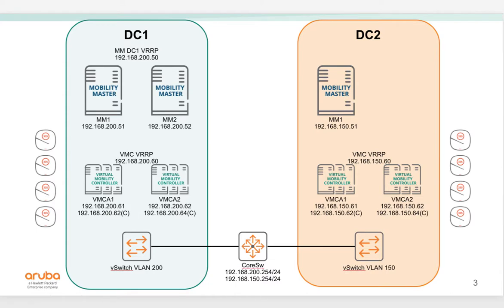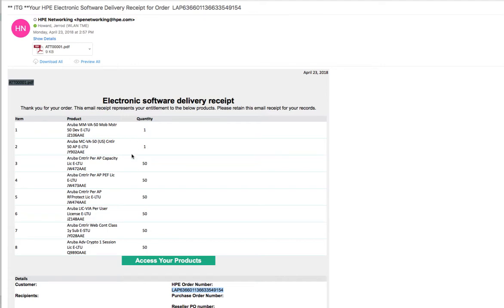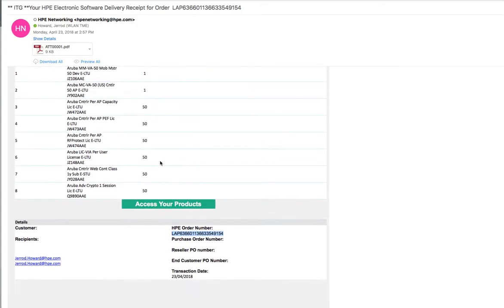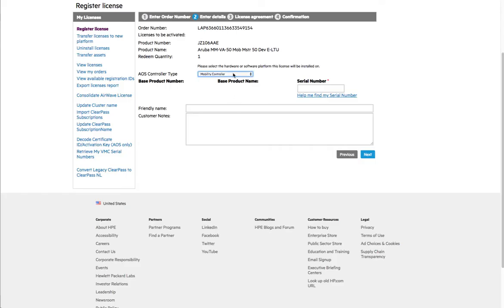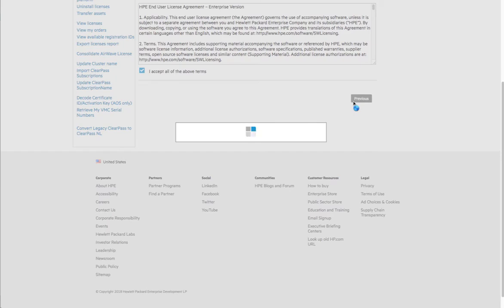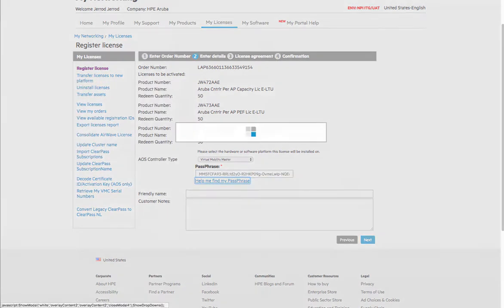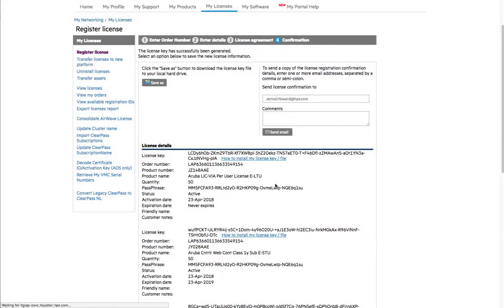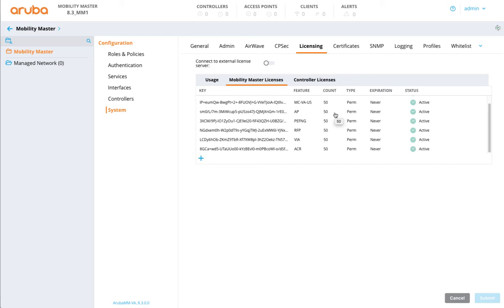3 Licensing the Mobility Master